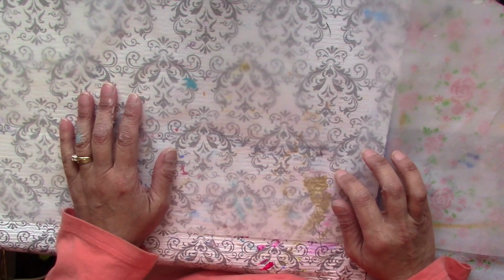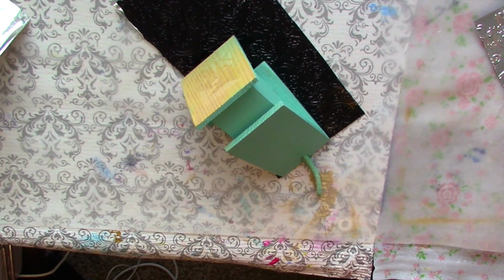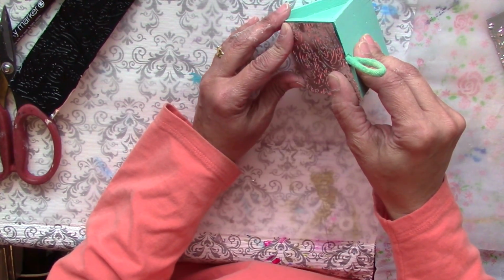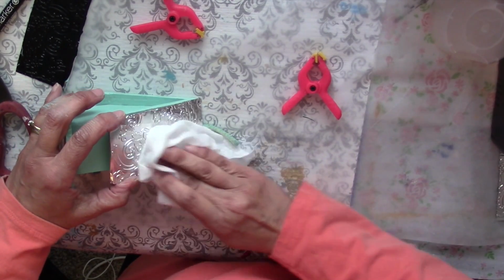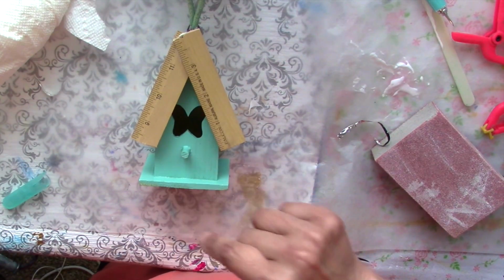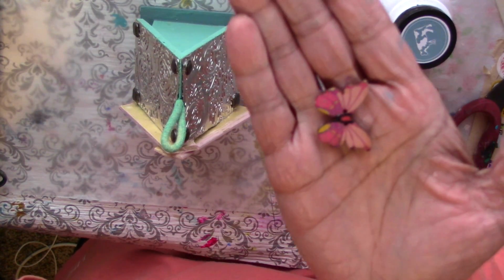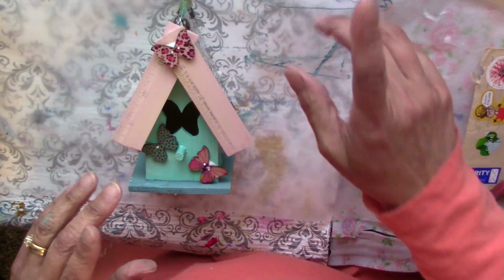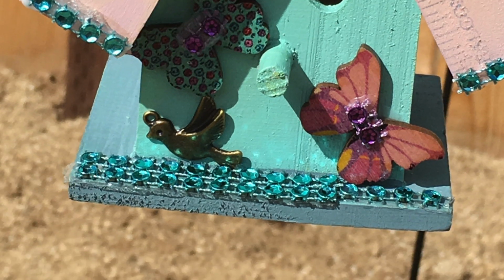Internationalcrafters Seasonal Birdhouse Challenge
Welcome to International Crafter's Seasonal Birdhouse Challenge.

I really appreciate it when you stop by and watch the video from start to finish. It means a lot. I always make a point of replying to your comments. :)

This video contains proprietary information and content created only for my YouTube channel (unless I have given permission on another site!)

You may share on social media sites and I really appreciate that!

Please do not include in any paid websites or classes without my written consent or on any site that will make monetary gains from my videos.

or by snail mail
U.S.A.

Some images and video intros are from Pixabay.com and graphicstock.com
Some video clips are from videoblocks.com